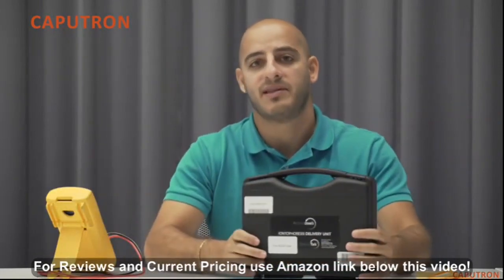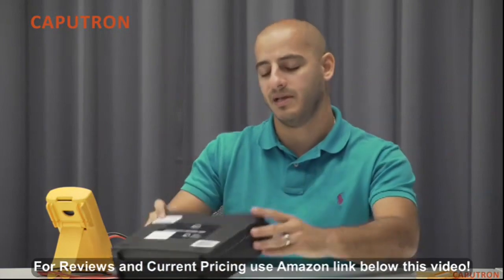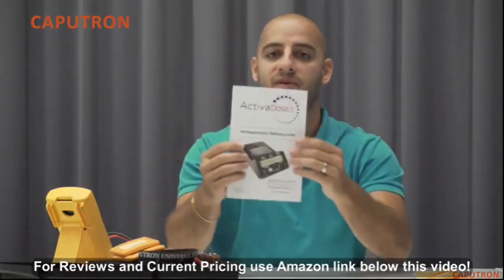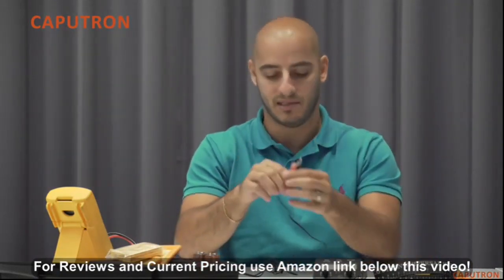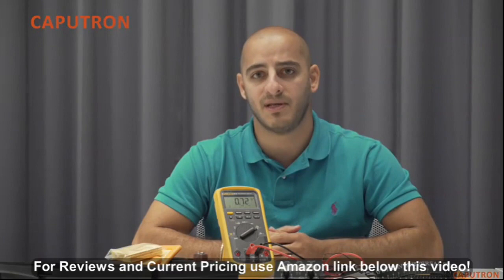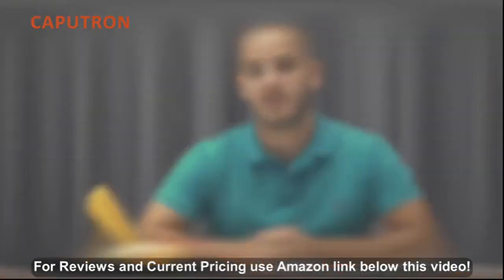Caputron 3x3 Activadose tDCS Device Starter Kit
- Amazon Quick Link!

Includes entire tDCS Starter Kit - Activadose tDCS Device, Caputron Universal Strap, Pair of tDCS Electrodes (3x3), Pack of 10 Sponge Inserts (3x3), Banana Lead Cable, 9 Volt Batteries (2). Real time voltage adjustment based on skin impedance ensures precise current delivery, LCD screen shows time remaining as well as current output. Ranked Best tDCS Device of 2018 by Physicians and Researchers. The only FDA Cleared Medical Grade tDCS Device - Built to medical standards and entrusted to patients for home tDCS. Most researched and trusted tDCS device by physicians and universities worldwide. The Activadose is featured in numerous scientific publications and advocated by many tDCS professionals.

Customer Reviews: 4.4 out of 5 stars8 ratings4.4 out of 5 stars. Batteries: 2 9V batteries required. ASIN: B01MED0F2G. Shipping Weight: 1.95 pounds. Item Weight: 8.5 ounces. Product Dimensions: 6.5 x 2.2 x 3.5 inches.